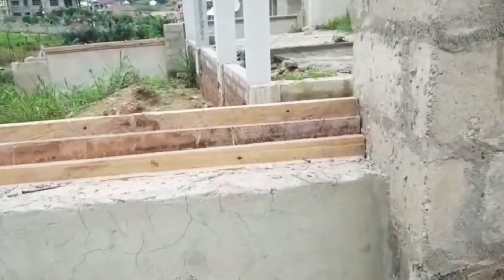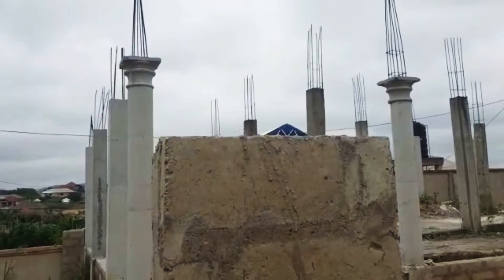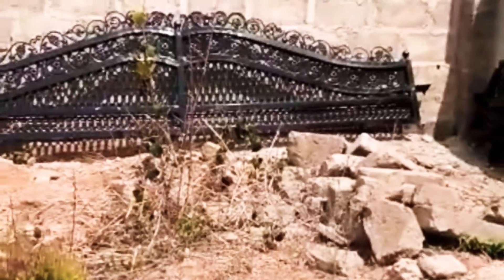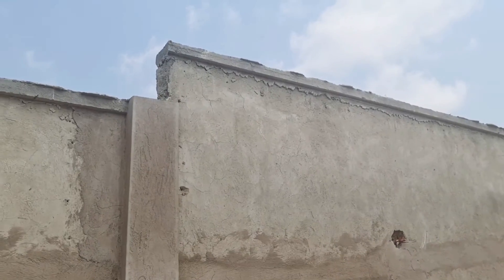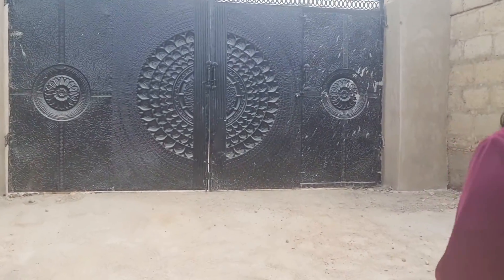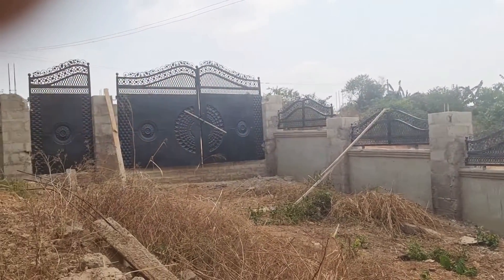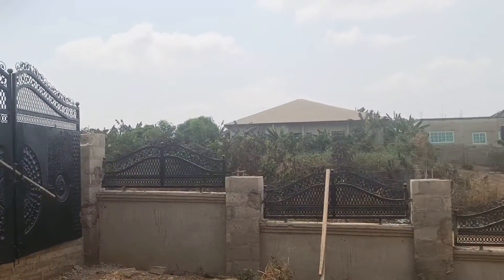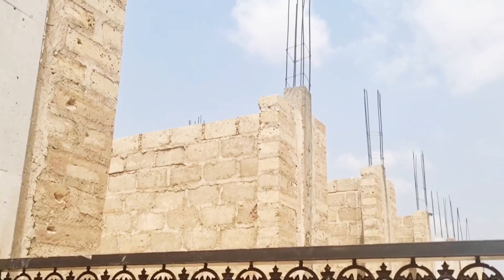Perimeter wall completed and Gates Installed/BUILDING OUR DREAM HOME IN GHANA 🇬🇭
musician:Audionautix.com